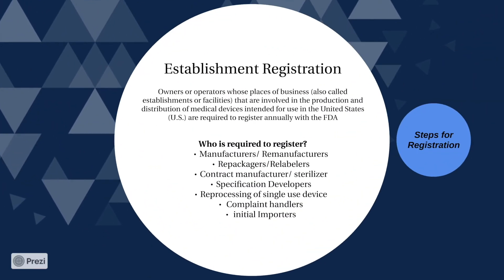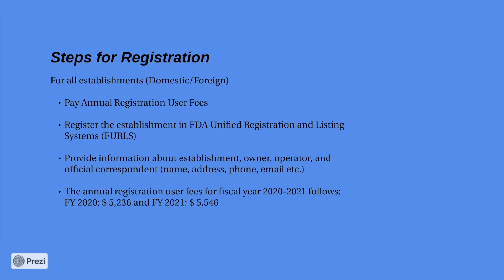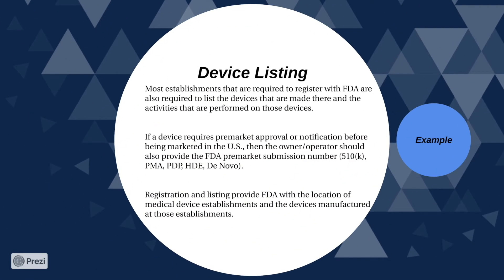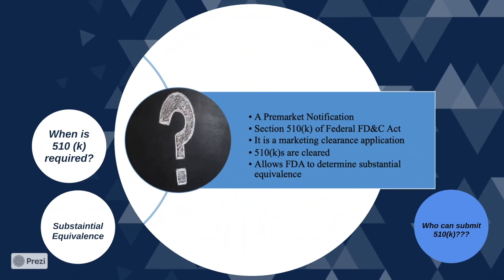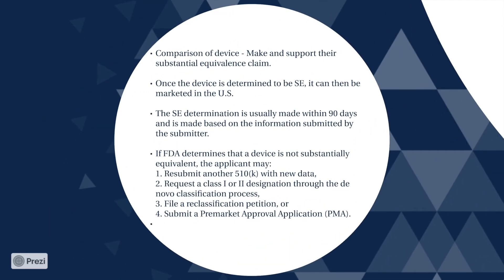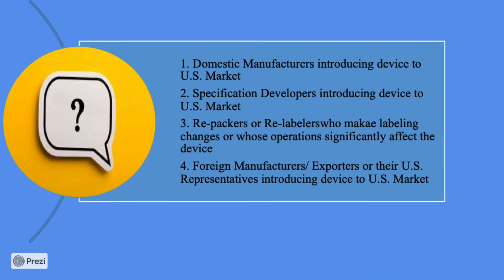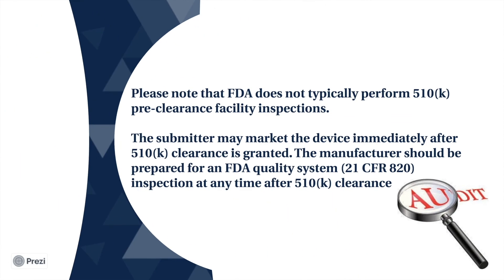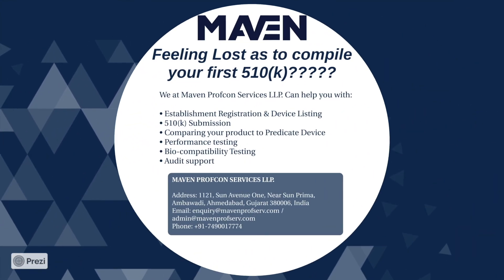Want your Medical Device in the U.S. Market??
In less than 10 minutes you will learn how to enter your medical device in the U.S. Market.
This short video provides an overview of the steps required to get your medical device cleared by the US FDA. From establishment registration and device listing to preparing your 510(k) submission, this brief tutorial provides pertinent information.

MAVEN PROFCON SERVICES LLP is an India based regulatory consultancy for various certifications of Medical Devices and Personal Protective Equipment. We strive to foster innovative services that will contribute substantially to our customer’s success. We provide consultative technical and regulatory expertise.
Our team is empowered to build trust at every step. We work closely with our clients to ensure all communications and regulatory requirements are transparent and clearly addressed in a timely manner.
Our innovative passionate and result-driven professionals to make MAVEN what it is today; providing innovative approaches and exceptional service to customers all over the world.
Our highly performant team members possess vast expertise in regulatory consulting, medical device engineering, quality assurance, digital and business intelligence and many with medical device industry experience in technical fields. We deliver robust, scalable solutions with increased quality and 100% Output.
LinkedIn: Maven Profcon Services LLP